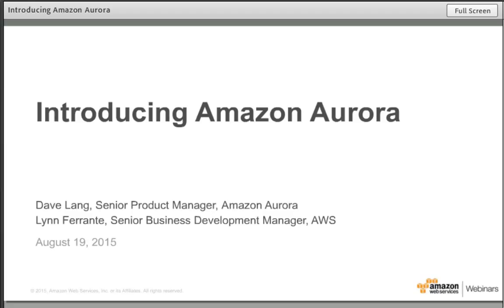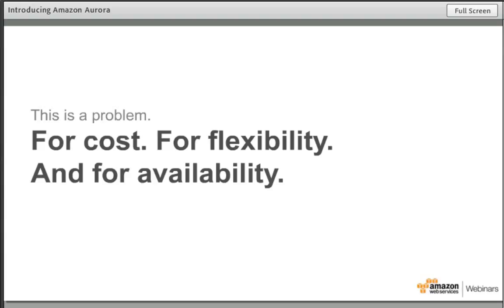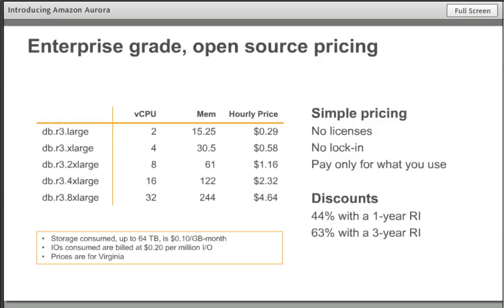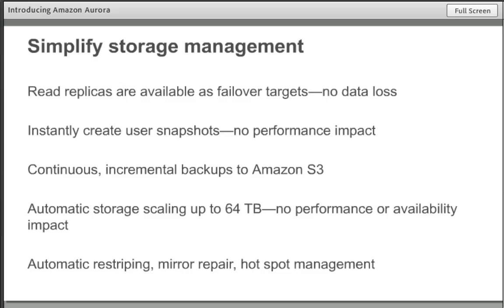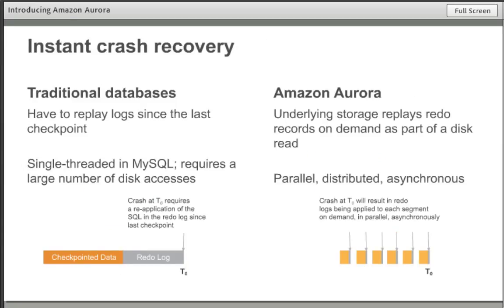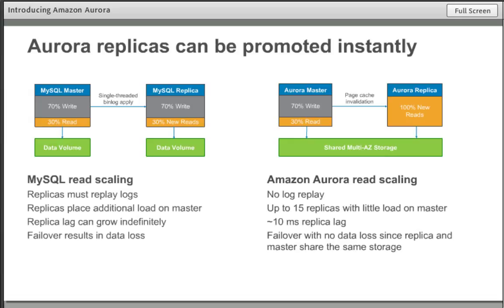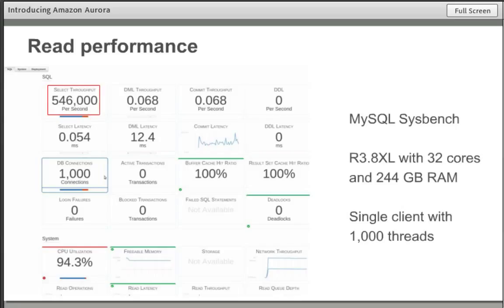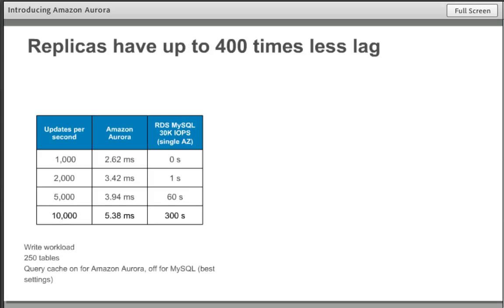AWS August Webinar Series - Intro. Amazon Aurora : A New MySQL Compatible Database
Amazon Aurora is a MySQL-compatible, relational database engine that combines the speed and availability of high-end commercial databases with the simplicity and cost-effectiveness of open source databases. Amazon Aurora provides up to five times better performance than MySQL at a price point one tenth that of a commercial database while delivering similar performance and availability. In this webinar, learn how using Amazon Aurora allows you to: migrate existing MySQL databases for up to 5x increase in throughput performance, automatically grow database volumes up to 64TB, automatically replicate 6 copies of data across 3 Availability Zones, and transparently failover to ensure high-availability. Learning Objectives: • How to migrate existing MySQL databases to Amazon Aurora • How Amazon Aurora delivers up to 5x MySQL performance on similar hardware • How to automatically grow database volumes up to 64TB • How Amazon Aurora protects you data through automated replication and transparent failover Who Should Attend: • Security Administrators, IT auditors, Devops Engineers and Developers Subscribe to AWS Online Tech Talks On AWS: